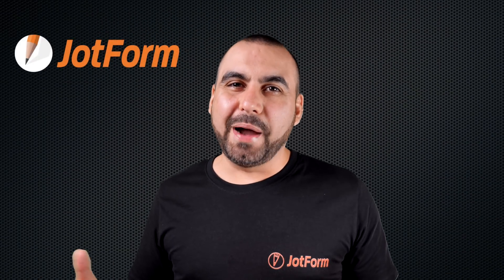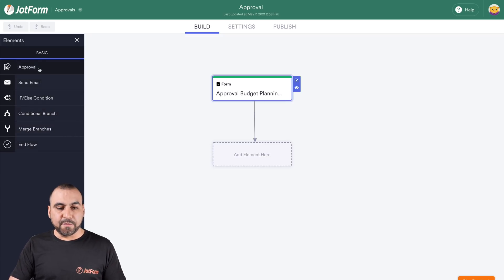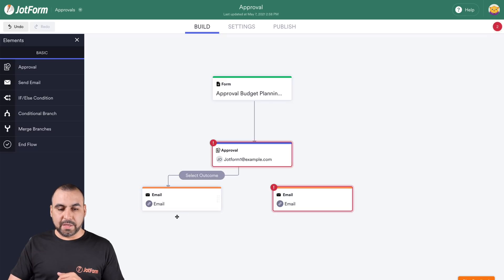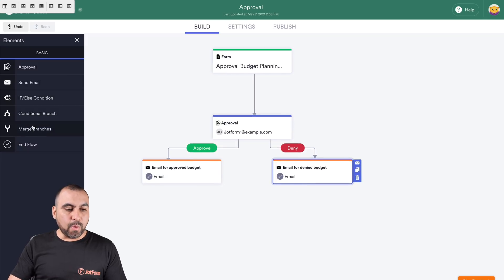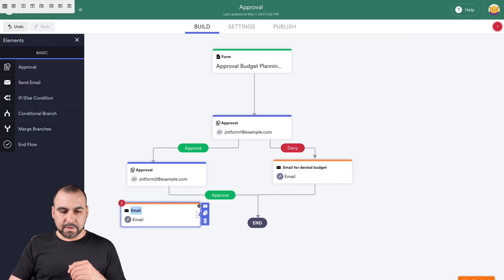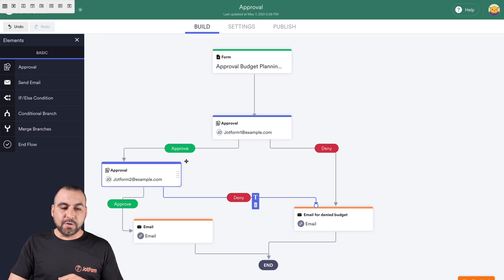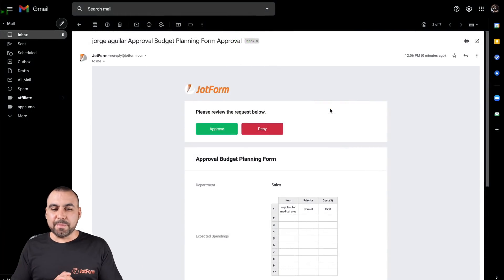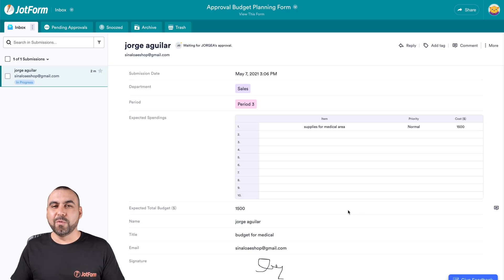How to create a budget approval workflow with Jotform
The approval feature remains fully supported, now enhanced with new capabilities to streamline and expand your workflows.  Explore Jotform Workflows
Whether you work in business, education, or nonprofits, Jotform Approvals is a quick and easy way to approve or deny budget requests online for your organization, helping you save time and boost efficiency. Join us in this video tutorial as we walk you through the full process of creating your first budget approval flow — such as including new approval flow elements, setting up automated emails, and more.
LINKS & RESOURCES
👋 ABOUT JOTFORM
Hi, we're Jotform, a full-featured online forms platform that makes it easy to create robust forms and collect important data. Check us out
CHAPTERS:
00:00​ Introduction
00:12 My approvals page
00:34 Create an approval from scratch
06:20 Fill out the form
07:12 Receive the approval email
07:45 Approval on Jotform Inbox
08:10 Subscribe to Jotform